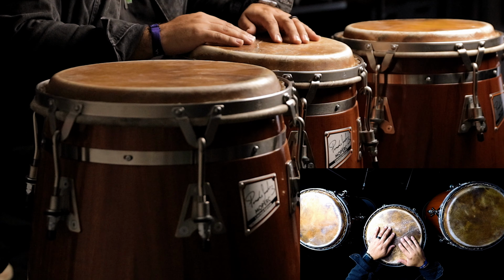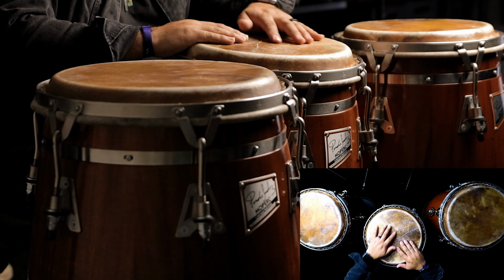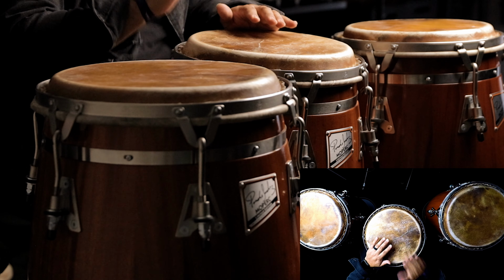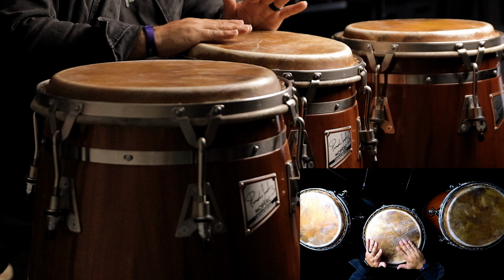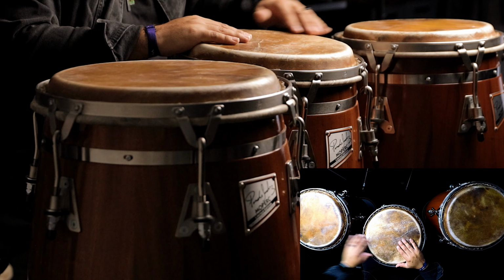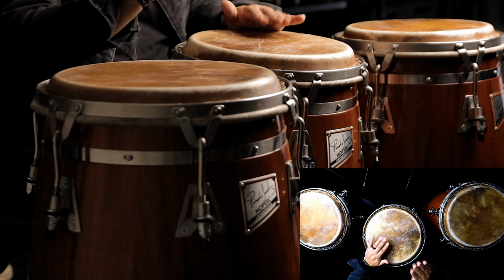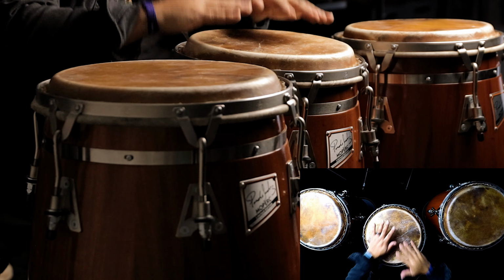How To Play A Funky Melody on Congas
Here's a funky melody you can try on 2 or 3 congas... I personally love the accents and how you can really add more melodies to this pattern.

0:00 - Intro
1:01 - Explaining the Funky Melody
2:05 - Demo of Funky Melody
2:59 - Breakdown of Lesson
11:12 - Slow Count
11:44 - Conclusion